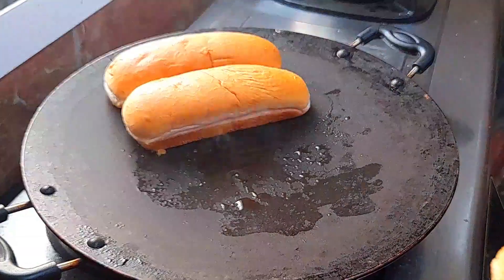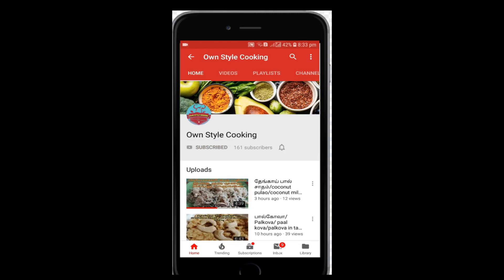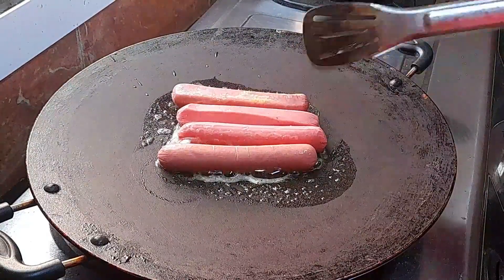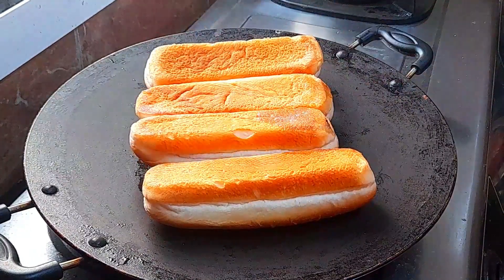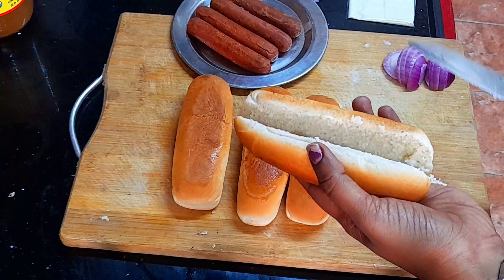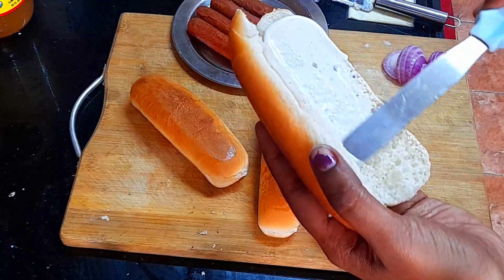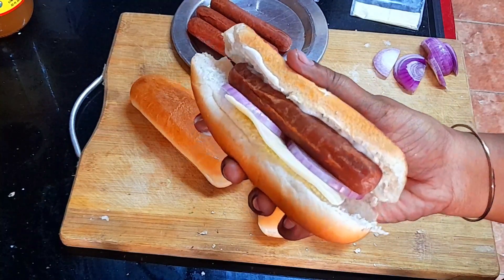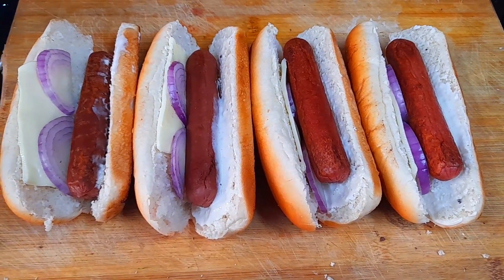10 நிமிடத்தில் குழந்தைகளுக்கு புடித்த ஸ்னாக்ஸ்/easy snacks recipe